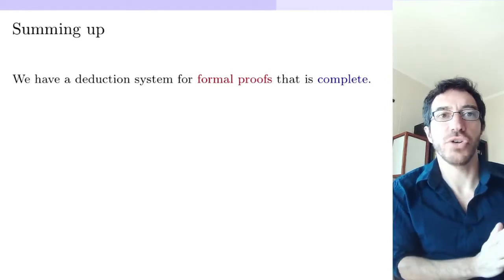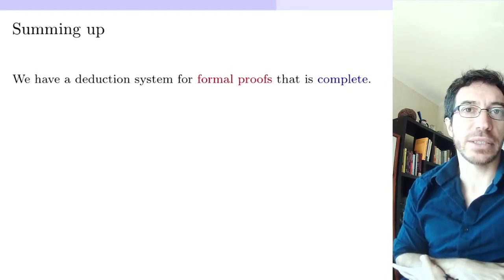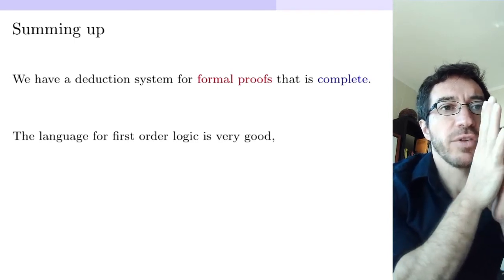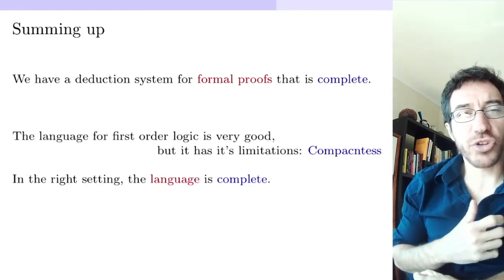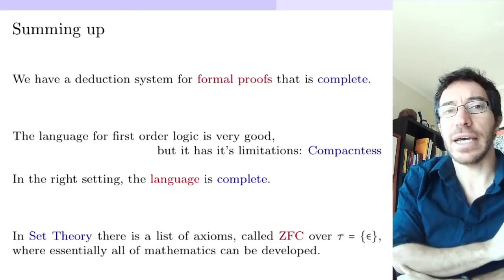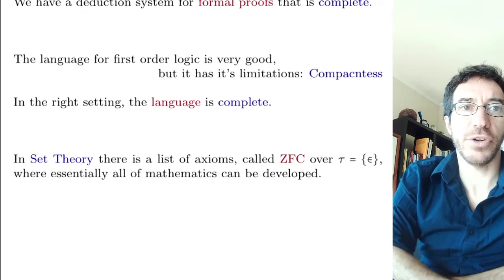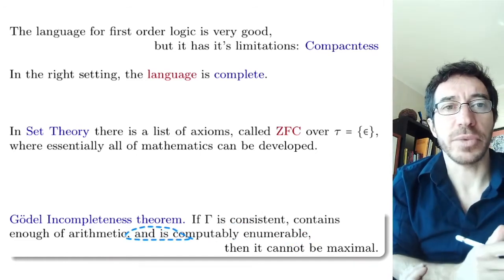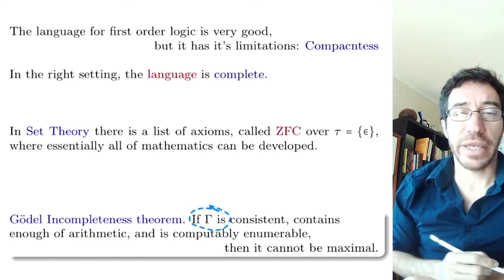47. Logic. Summing up